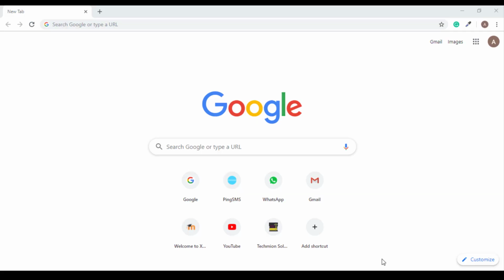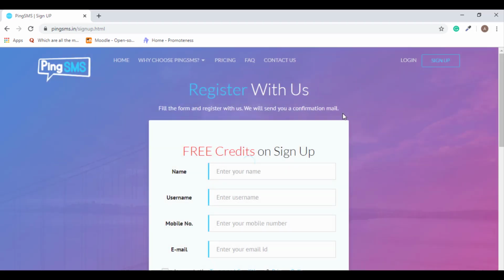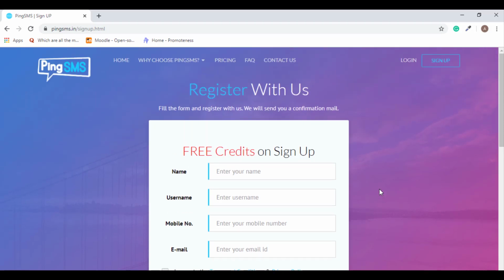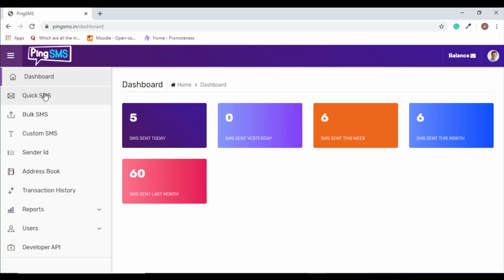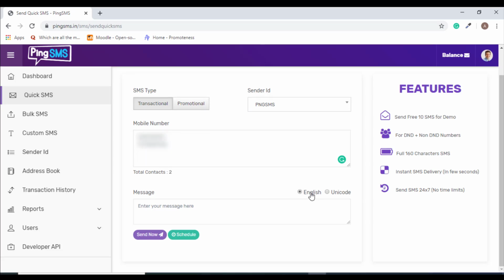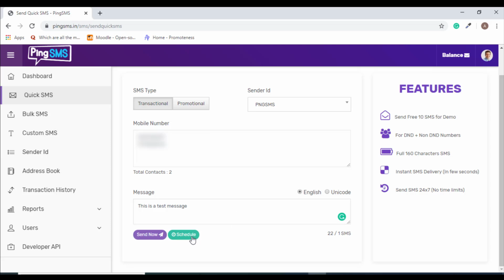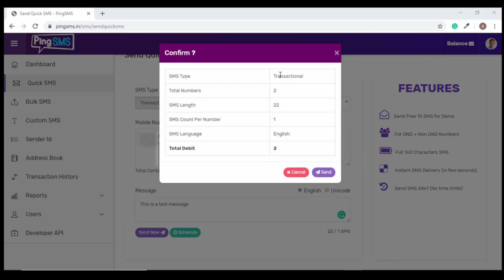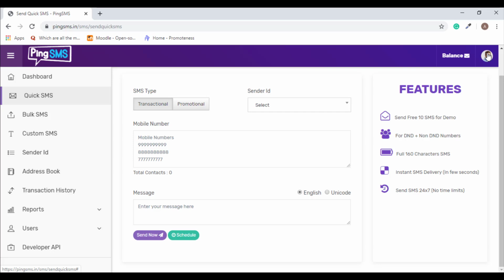How to send instant bulk sms from PingSMS using "Quick SMS" feature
This tutorial will show you how to use the Quick SMS feature of PingSMS for sending instant messages to your clients or customers or even to promote your product to the mass without the tedious task of uploading any text or CSV file.

To get a detailed written guide on using Quick SMS feature

PingSMS is a product of Techmion Solutions India Pvt. Ltd.
Our mission is "To provide efficient, reliable and affordable solutions to digitally enable our clients and help transform our clients' businesses to scale greater heights."
to avail the best offers and services